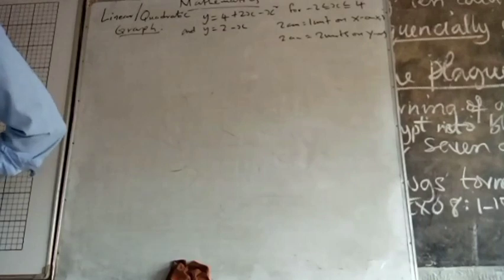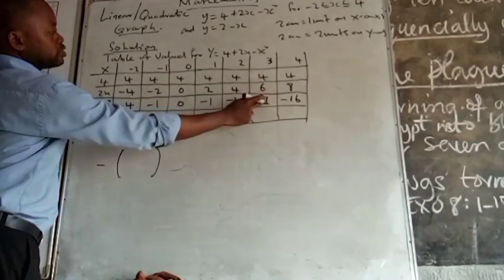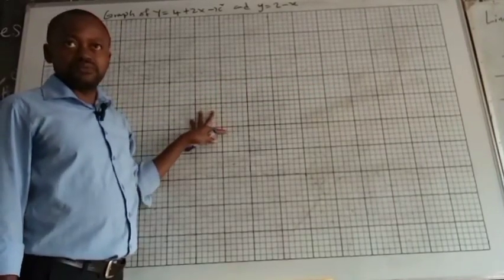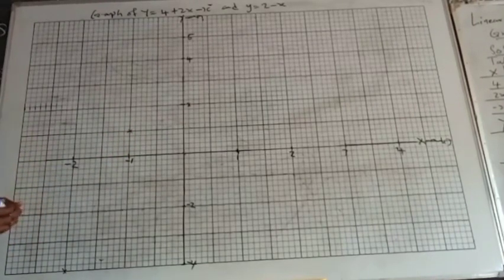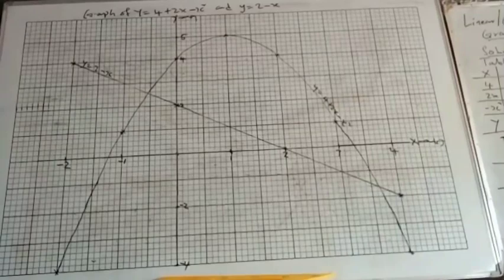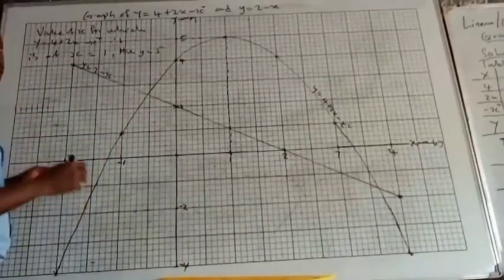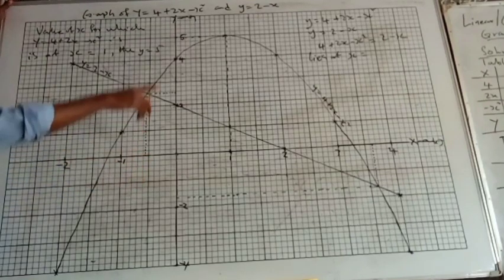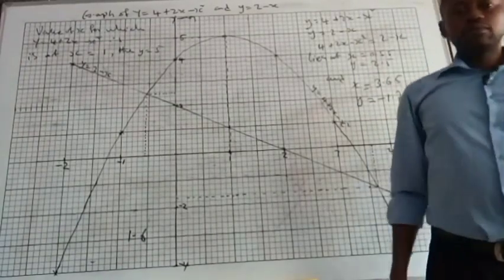Simultaneous equations ( linear/ quadratic) by graphical method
Solving simultaneous equations in one linear, one quadratic require ;
Computation of table of values for the (x,y) coordinates from the relations given over an interval or range of x.
From the table, the graph of the relations are plotted.
From the graph, sub-questions can be answered.